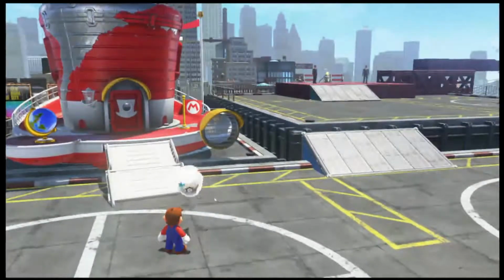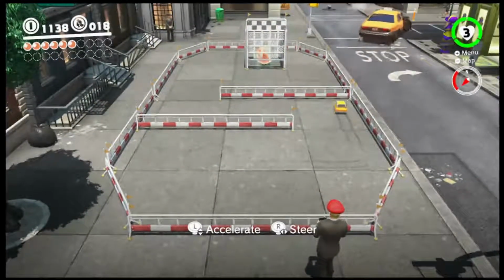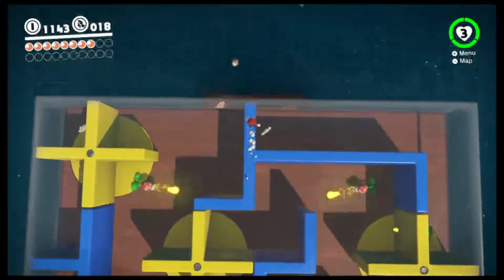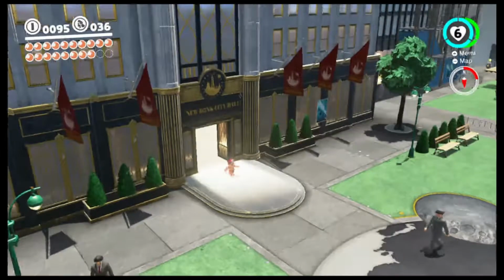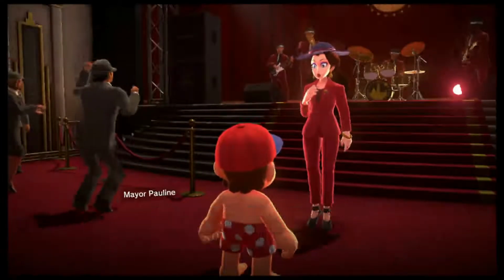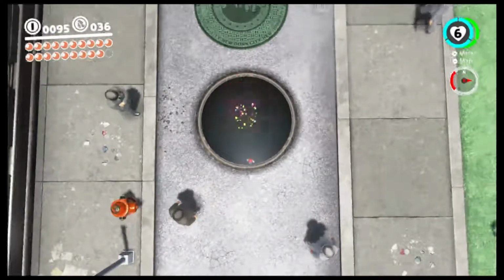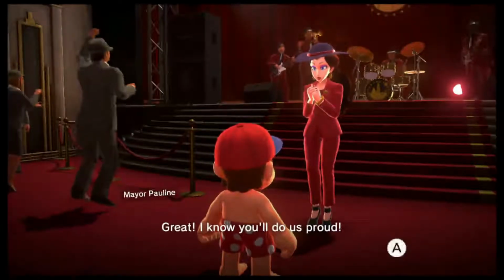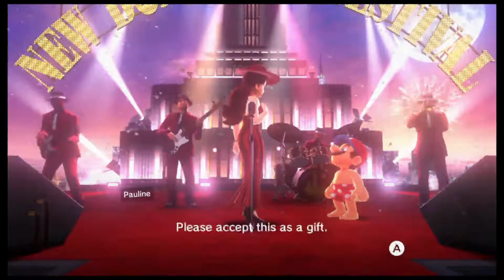High School Glory Days (Super Mario Odyssey 6)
Show choir is a niche market, but every so often I meet someone that recognizes the name of mine. Lemme tell ya, that's a good feeling.